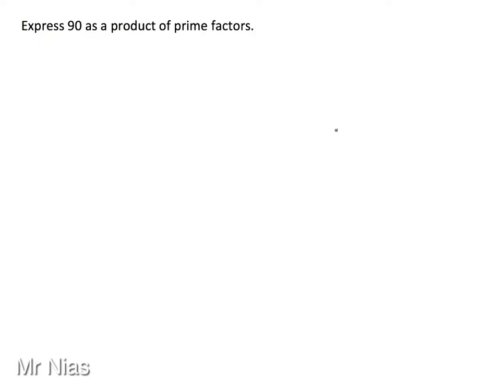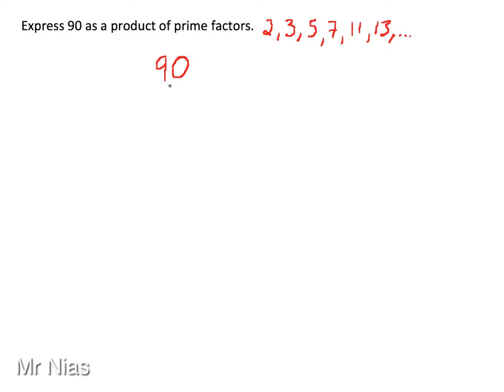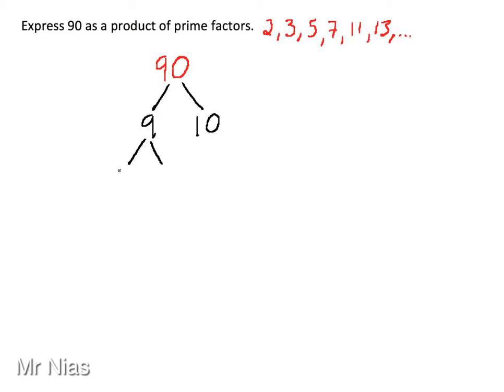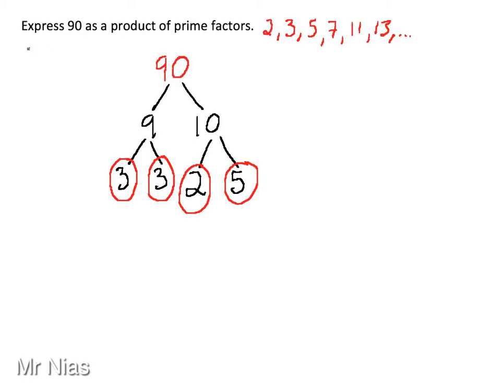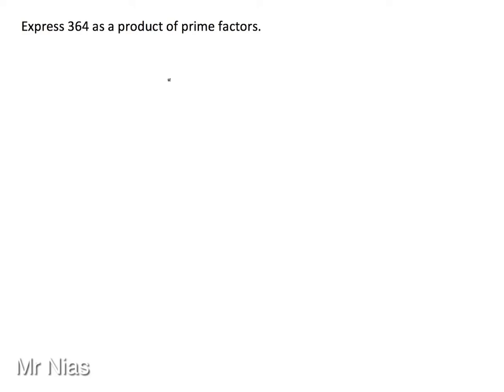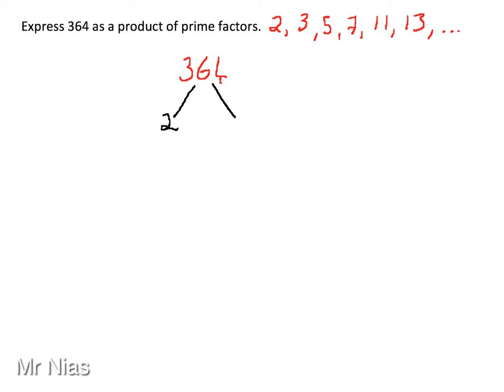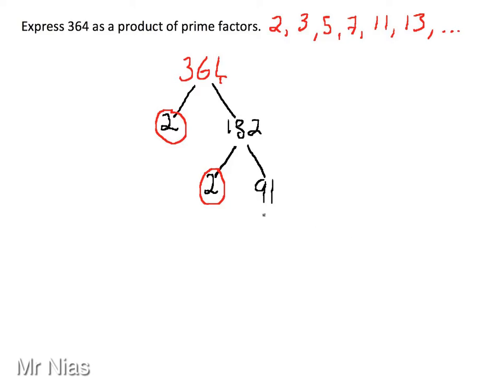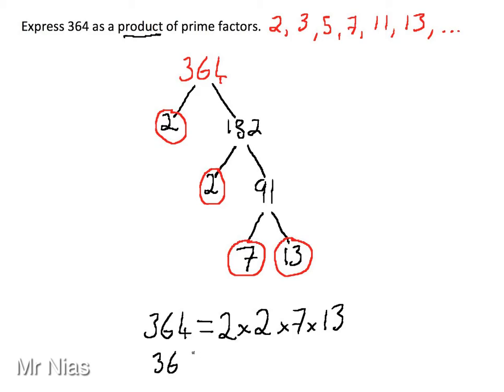Product of Prime Factors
How to express a number as the product of prime factors, using factor trees.